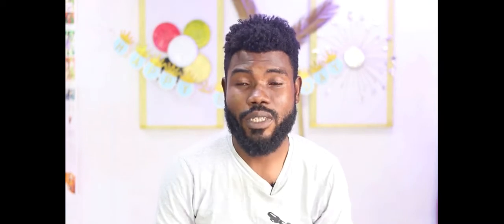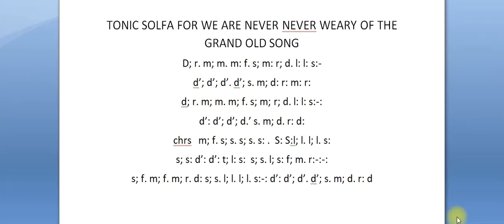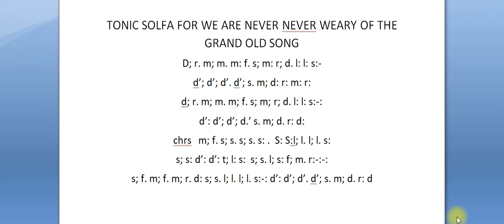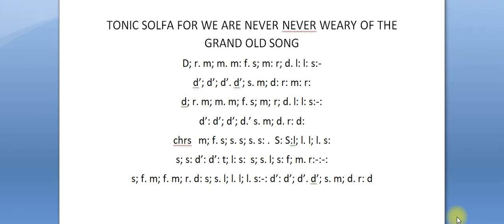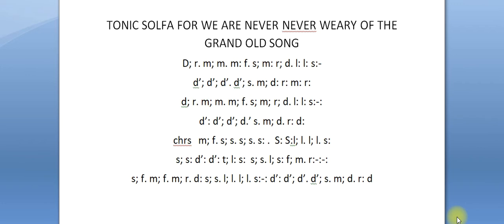Tonic Solfa for Never weary of the grand old song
to get our ebook dm on whatsapp by clicking this